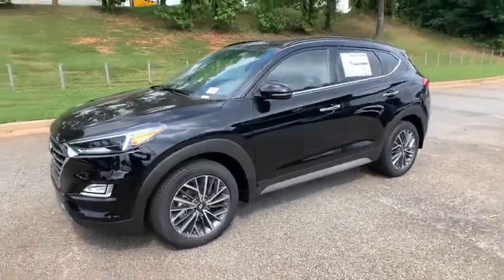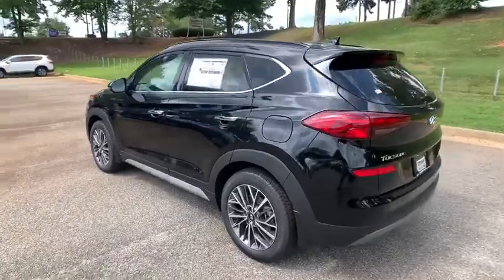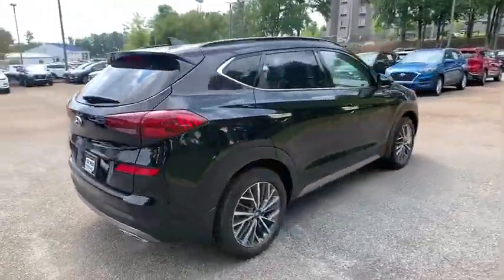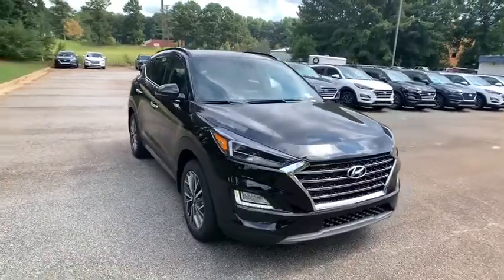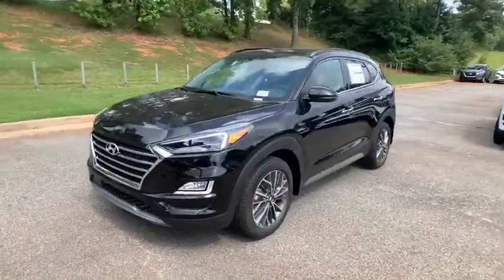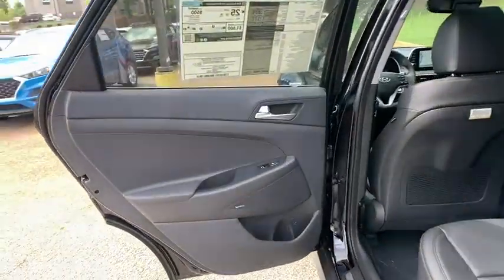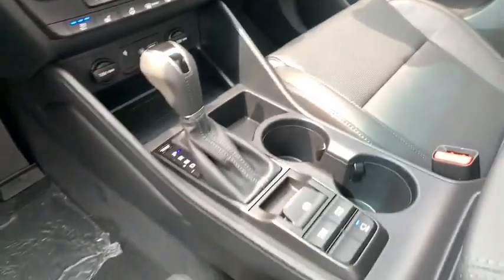2021 Hyundai Tucson Newnan, Peach Tree, Carrollton, Grantville, Palmetto, GA 2A5104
Black Noir Pearl New 2021 Hyundai Tucson available in Newnan, Georgia at  at Southtowne Hyundai Newnan. Servicing the Peach Tree, Carrollton, Grantville, Palmetto, GA area.

Southtowne Hyundai of Newnan
800 Bullsboro Dr.

2021 Hyundai Tucson Ultimate Black Noir Pearl 4D Sport Utility FWD 6-Speed Automatic with Shiftronic 2.4L I4 DGI DOHC 16VbrbrTHIS VEHICLE INCLUDES THE FOLLOWING FEATURES AND OPTIONS: Option Group 01 4-Wheel Disc Brakes 8 Speakers ABS brakes Air Conditioning Alloy wheels AM/FM radio: SiriusXM Apple CarPlay & Android Auto Auto High-beam Headlights Auto-dimming Rear-View mirror Automatic temperature control Axle Ratio: 3.064 Brake assist Bumpers: body-color Cargo Cover Cargo Net Carpeted Floor Mats Delay-off headlights Driver door bin Driver vanity mirror Dual front impact airbags Dual front side impact airbags Electronic Stability Control Emergency communication system: Blue Link Connected Car Service (3-year complimentary subscription) Four wheel independent suspension Front anti-roll bar Front Bucket Seats Front Center Armrest Front dual zone A/C Front fog lights Front reading lights Fully automatic headlights Garage door transmitter: HomeLink Heated & Ventilated Front Bucket Seats Heated door mirrors Heated front seats Heated rear seats Heated steering wheel Illuminated entry Leather Seat Trim Leather Shift Knob Low tire pressure warning Mudguards Navigation System Occupant sensing airbag Outside temperature display Overhead airbag Overhead console Panic alarm Passenger door bin Passenger vanity mirror Power door mirrors Power driver seat Power Liftgate Power moonroof Power passenger seat Power steering Power windows Radio: Infinity Audio System w/Navigation Rain sensing wipers Rear anti-roll bar Rear Bumper Applique Rear reading lights Rear seat center armrest Rear window defroster Rear window wiper Remote keyless entry Roof rack: rails only Security system Speed control Speed-sensing steering Split folding rear seat Spoiler Steering wheel mounted audio controls Tachometer Telescoping steering wheel Tilt steering wheel Traction control Trip computer Turn signal indicator mirrors Variably intermittent wipers Ventilated front seats and Wheel Locks.brWe offer market based pricing so please call to check on the availability of this vehicle. We will buy your vehicle even if you do not buy ours. Open 7 Days a Week to Serve you. 9-8pm M-F 9-7pm SAT SUN. 1-5pm. SouthTowne is a family owned and operated full-service dealer serving the communities of Newnan Peachtree City Carrollton Griffin LaGrange Columbus Union City Morrow Riverdale Fayetteville and the rest of Greater Atlanta for more than 25 years. We are 100% committed to ensuring this will be the most pleasant car-buying and ownership experience youve encountered. We look forward to the opportunity to earn your business.